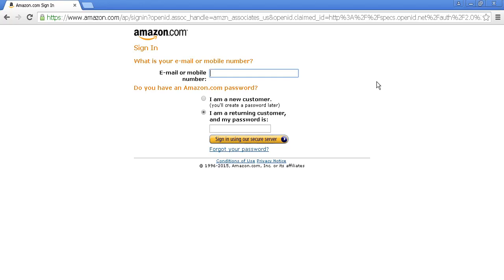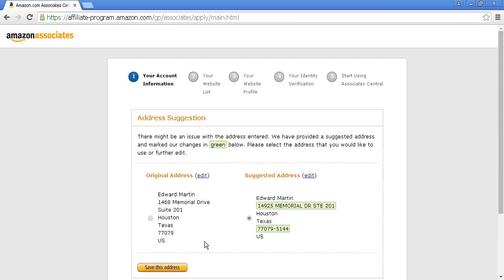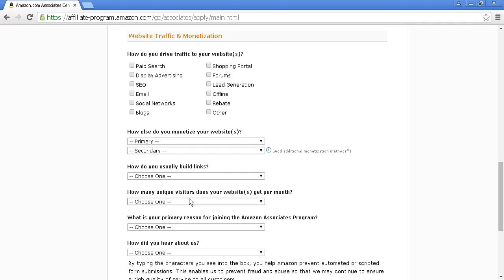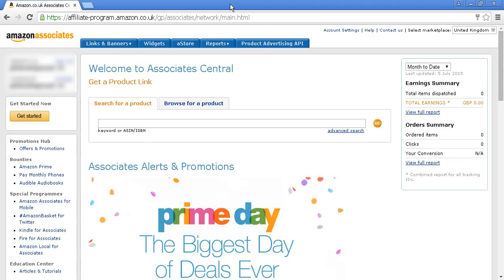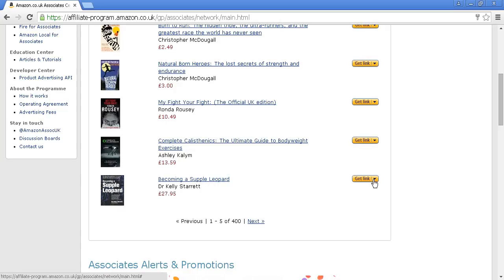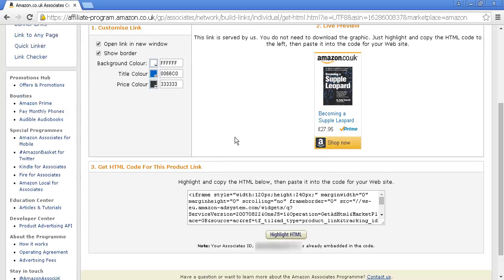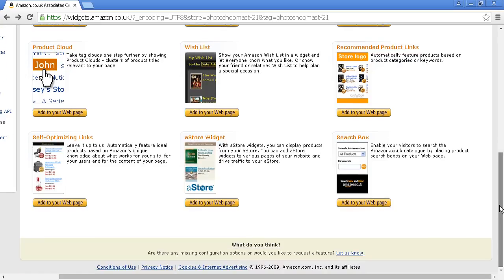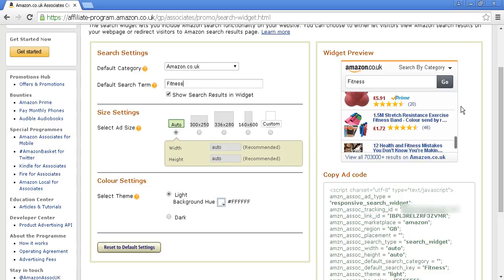My Super Affiliate video 3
My Super Affiliate Coach Video Three.